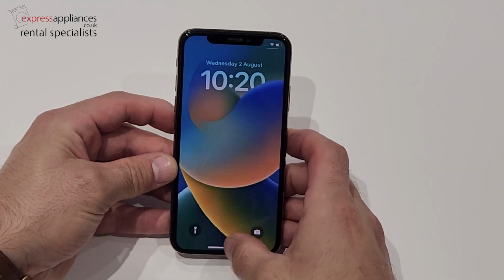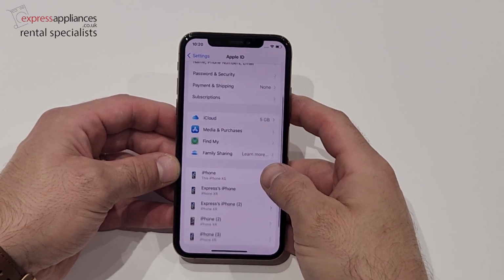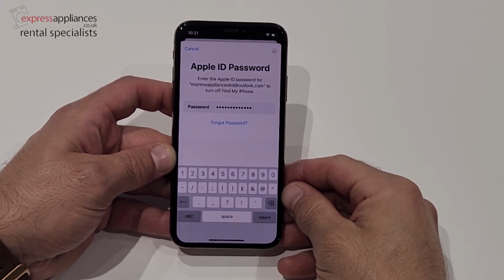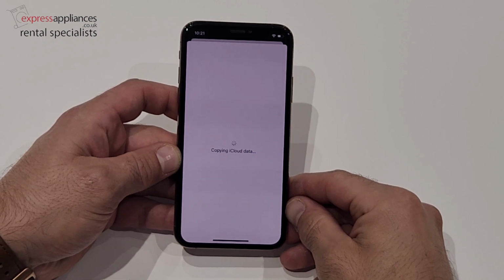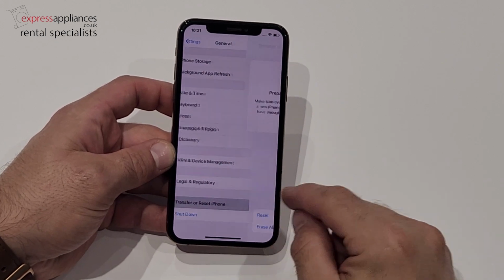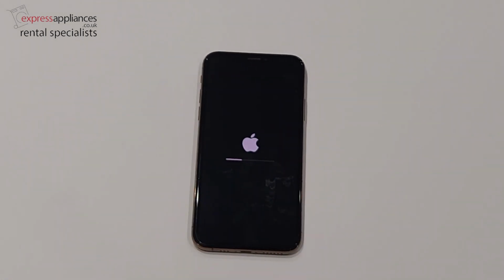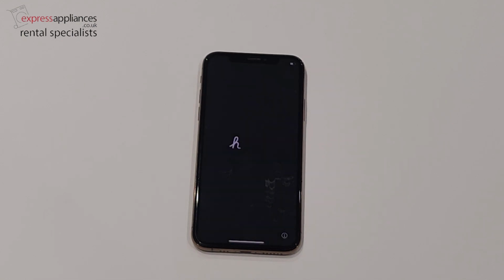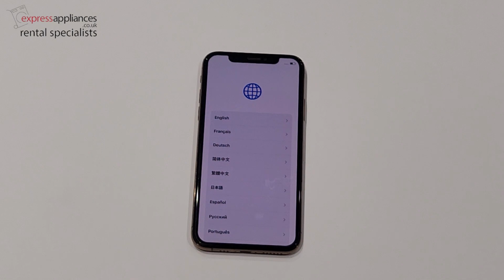YouTube iPhone Factory Reset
This video shows you how to return your iPhone back to factory settings, whilst also signing out of your Apple ID.